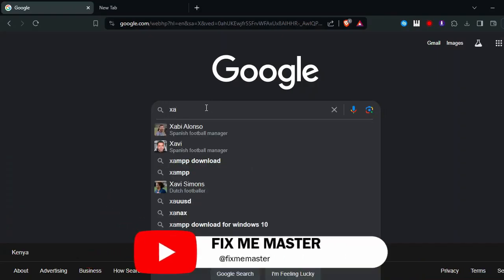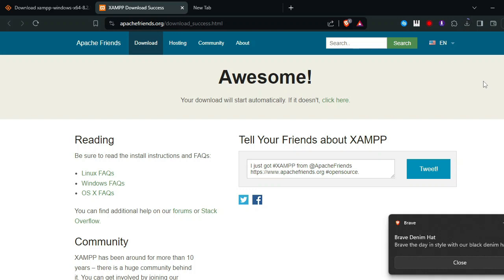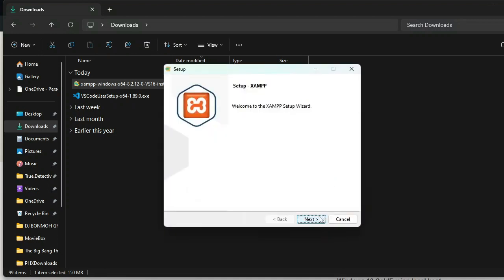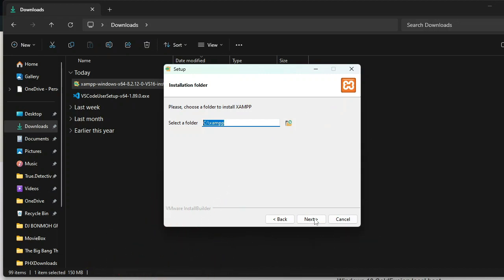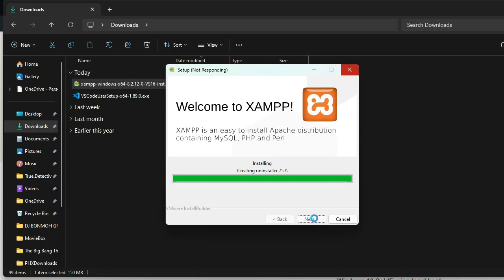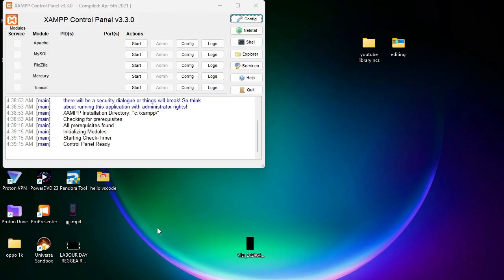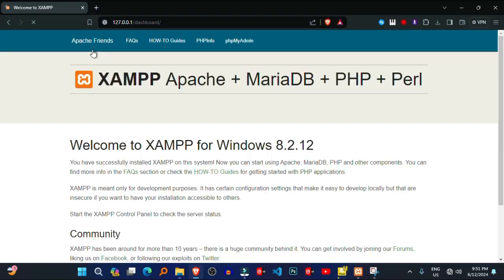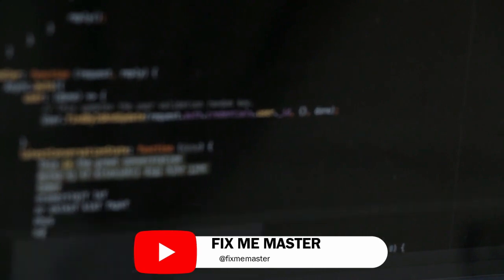How to Install PHP, Perl, and XAMPP Control Panel for VS Code 2026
Welcome to FIX ME MASTER!

In this comprehensive video, we'll walk you through the step-by-step process of installing XAMPP on your Windows machine, complete with PHP, Perl, and its powerful control panel. Whether you're a beginner or looking to refresh your skills, this guide will help you set up your development environment quickly and efficiently.

🔧 In this video, you’ll learn:

Downloading XAMPP - Where to find and download the latest version of XAMPP.
Installing XAMPP - Detailed installation process for XAMPP, including PHP and Perl.
Configuring the Control Panel - Setting up and navigating the XAMPP control panel.
Testing PHP and Perl - Running your first PHP and Perl scripts to ensure everything is set up correctly.
📌 Key Highlights:

Detailed explanations for each setup phase.
Troubleshooting tips for common installation issues.
💻 Useful Resources:

XAMPP Download
PHP Documentation
Perl Documentation
Whether you're setting up a local server for web development, testing, or learning, this guide will get you up and running with XAMPP, PHP, and Perl in no time.